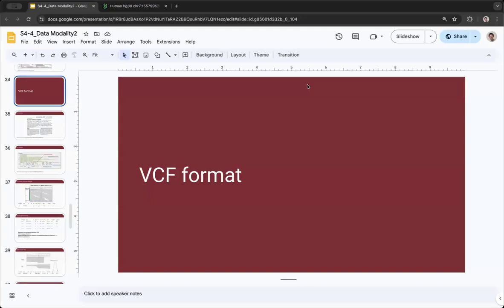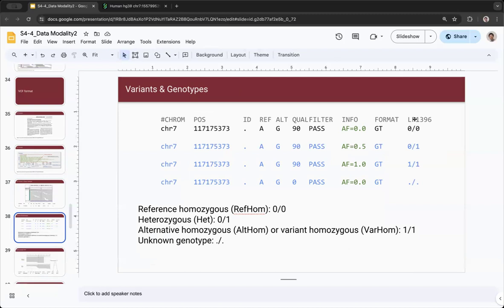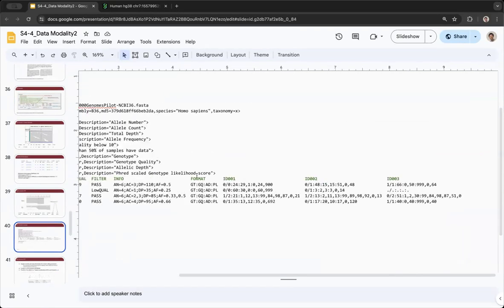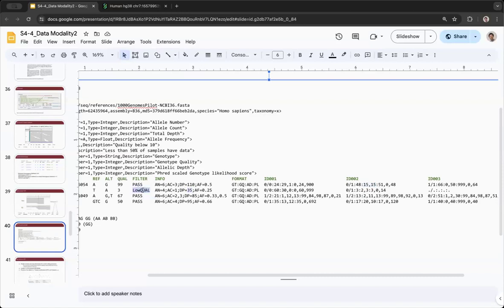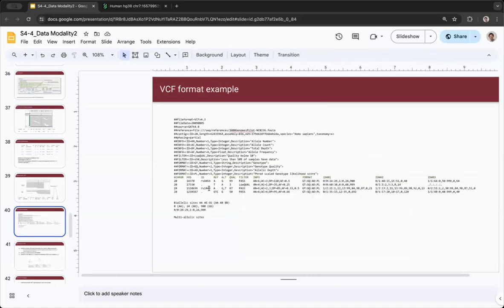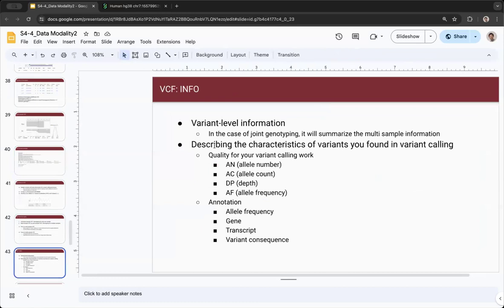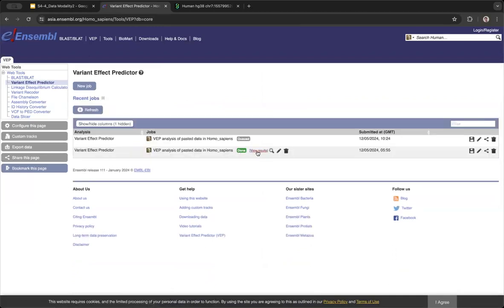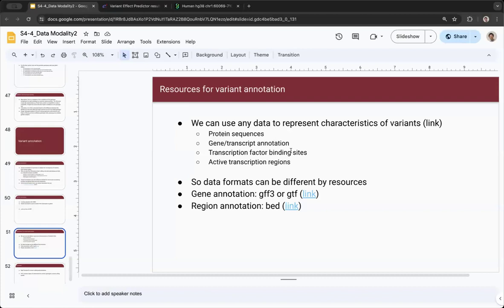[BSMS205-2024] S4-4. Data Modality 2 - Part 2 (English)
고려대학교 보건과학대학 바이오시스템의과학부 2학년 전공 유전학 (BSMS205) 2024년 1학기 강의